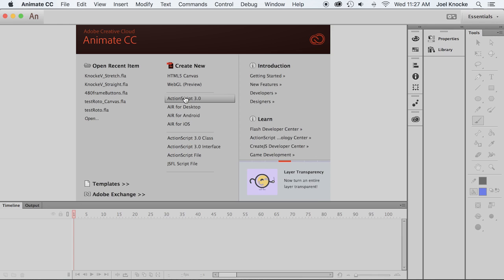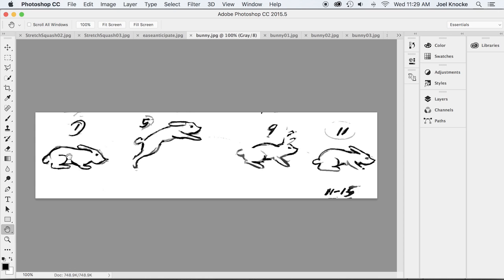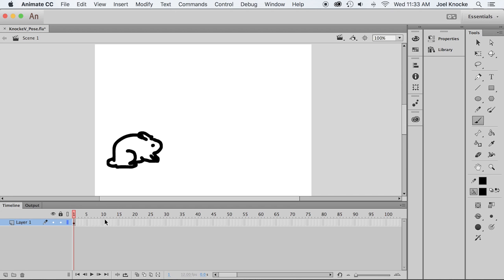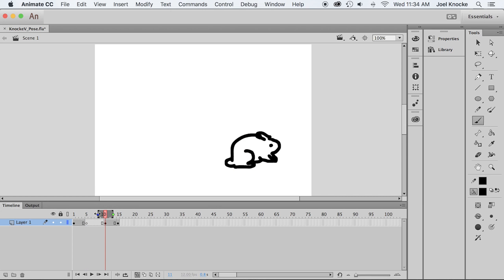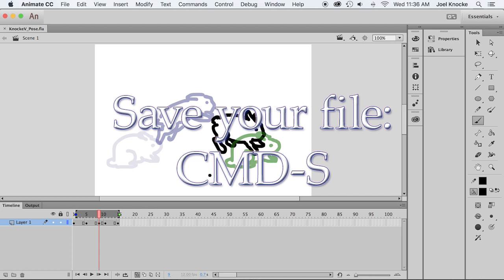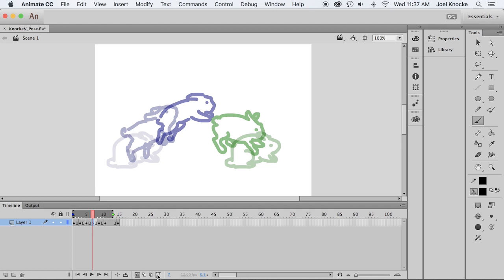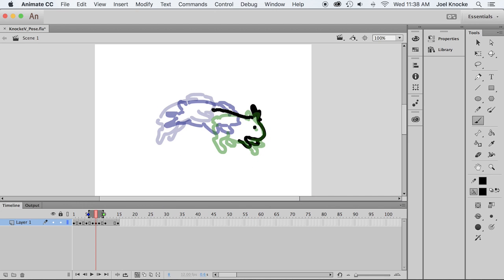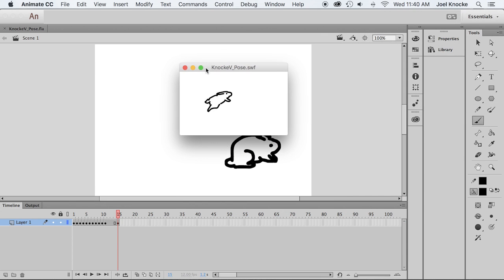Animator Tutorial: Pose to Pose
Pose to pose and manual inbetweening in Animator CC.